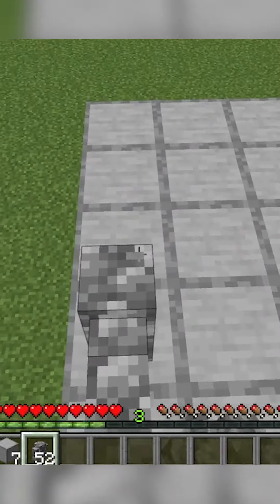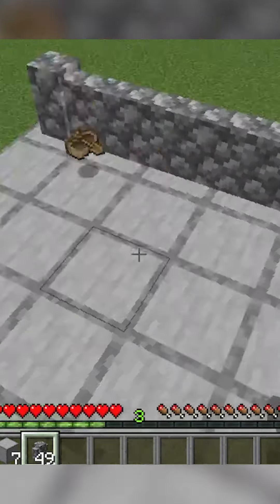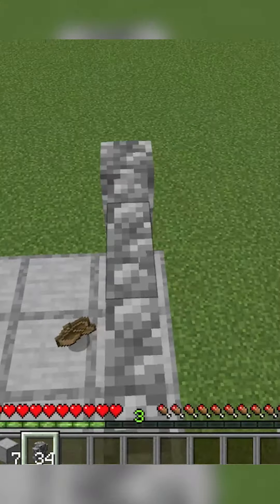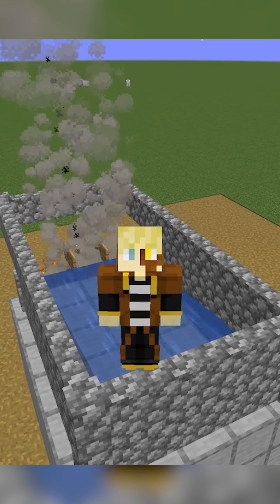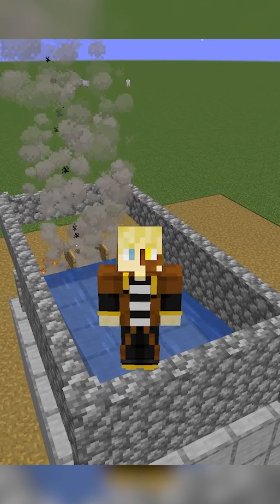Minecraft Automatic Easy Iron Golem Farm Tutorial [Java 1.21+]